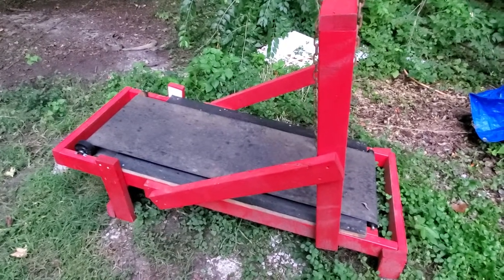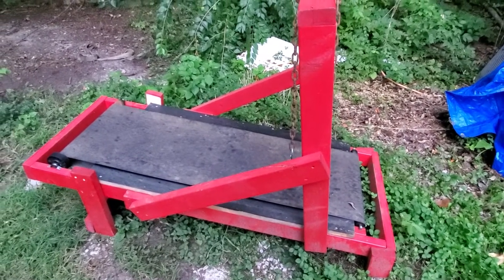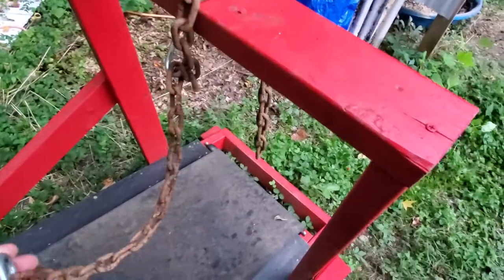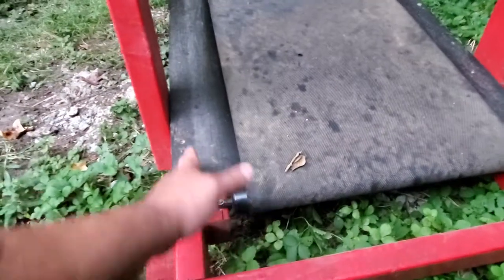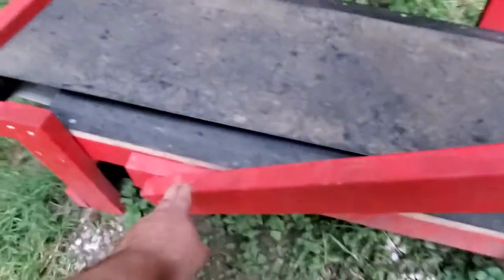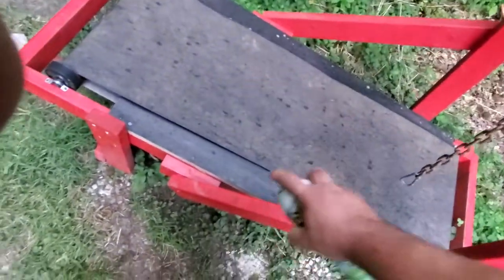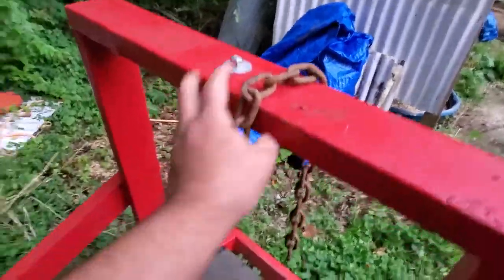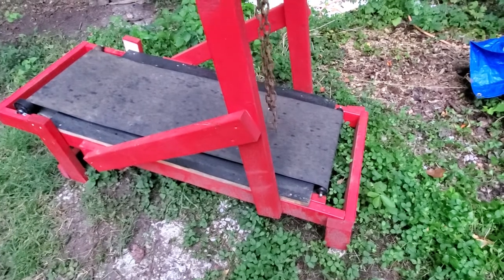Home made Carpet mill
Diy carpet mill for dogs